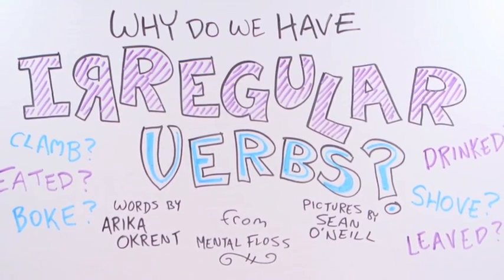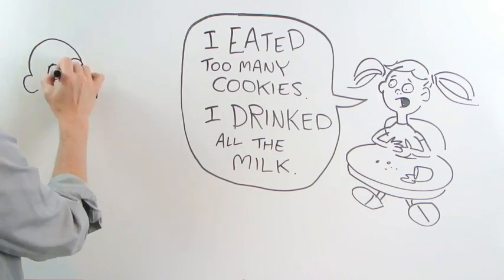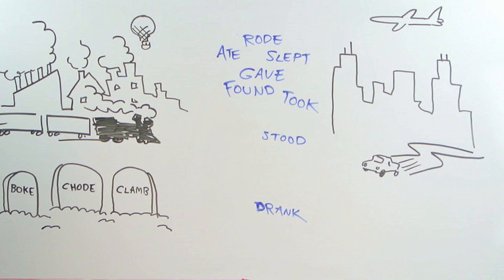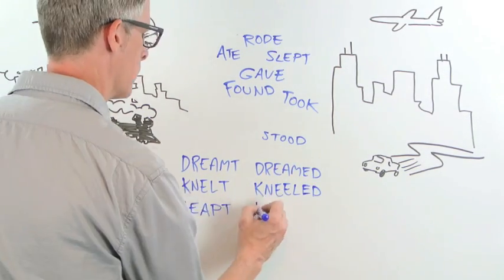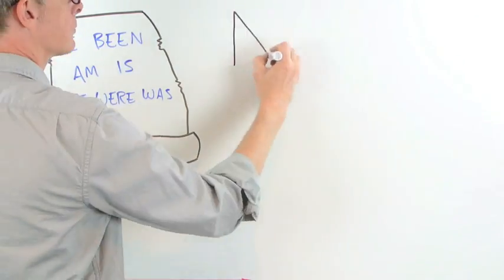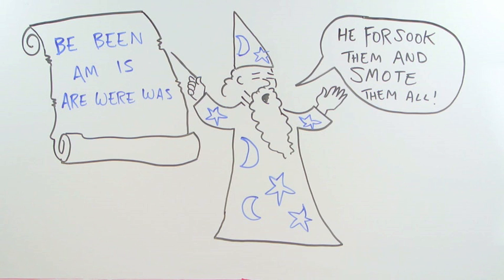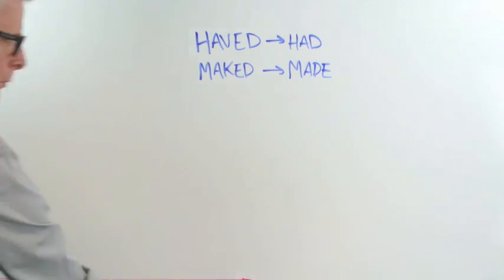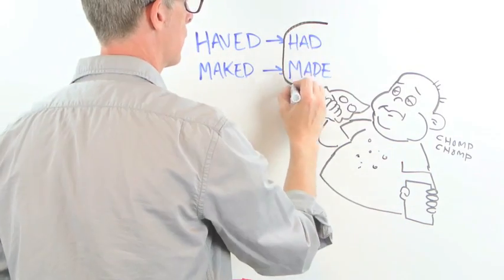Why Do We Have Irregular Verbs?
Ride, rode. Drink, drank. Why do some English verbs not fit the expected pattern? Why do irregular verbs exist? Produced for Mental Floss.